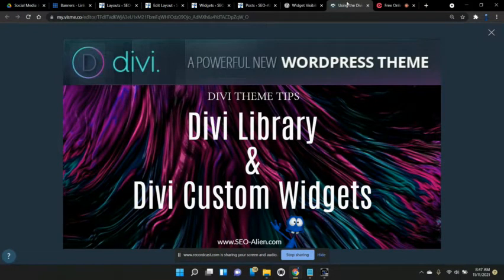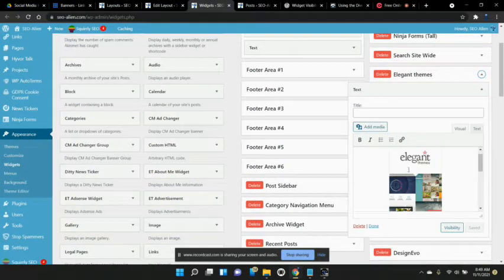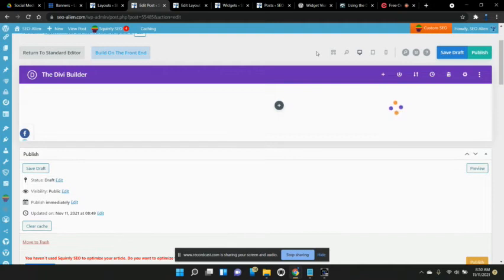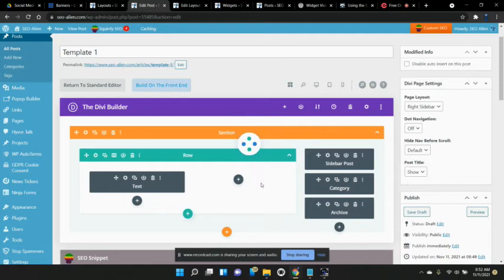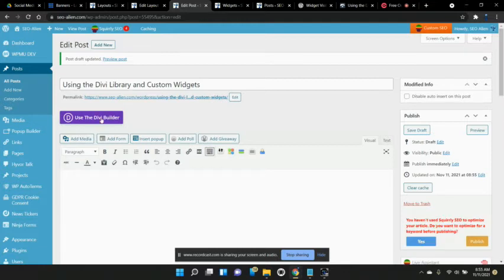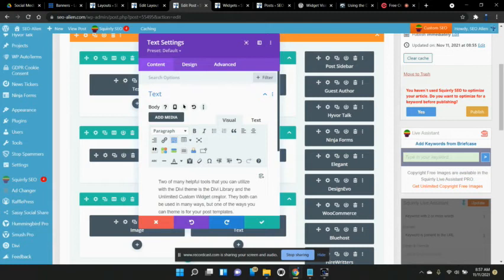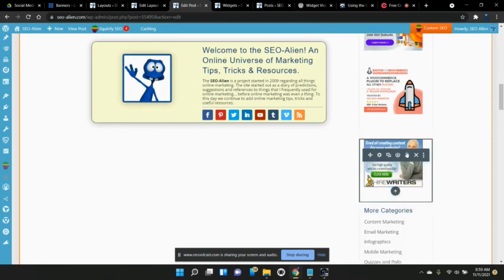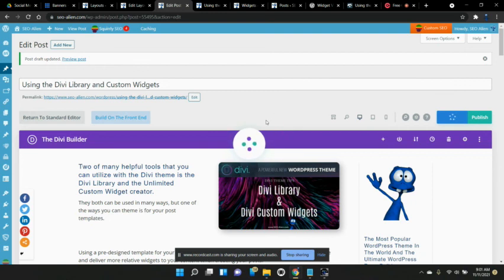Divi Library and Custom Widgets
Using the Divi Themes library to save your post template along with custom widgets you can save yourself a lot of time by delivering more relative widgets with your content when creating your posts.